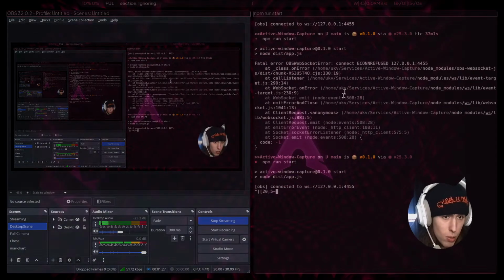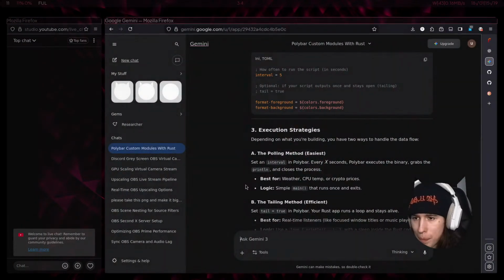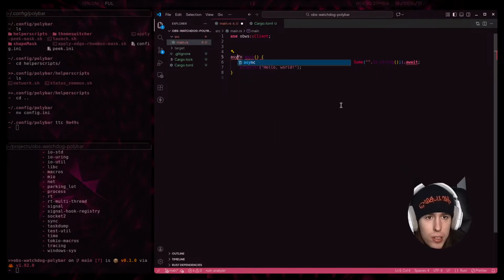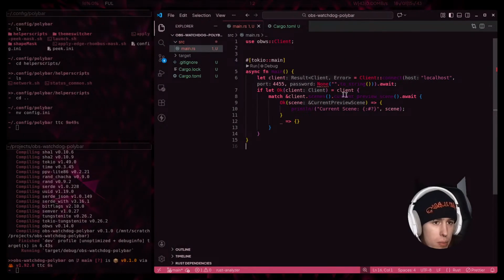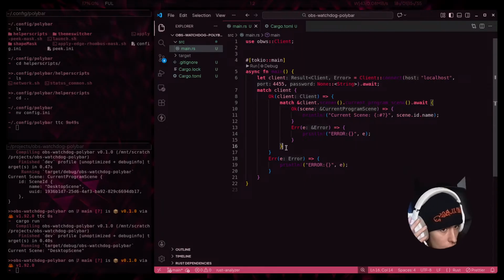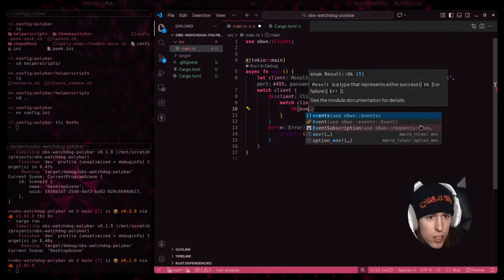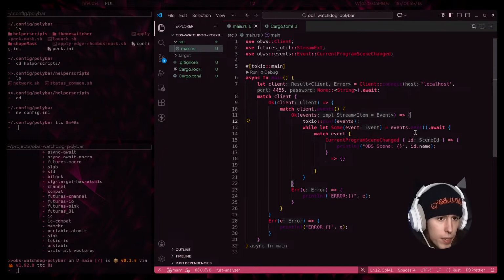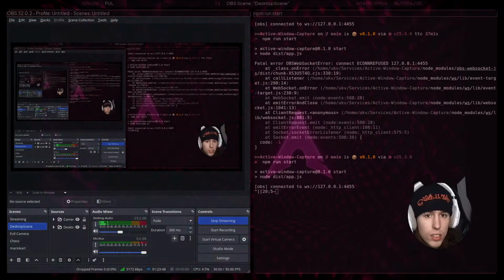Creating an obs watchdog so that way I always know what scene im on! (Polybar Module)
what even is a plugin when you have websockets